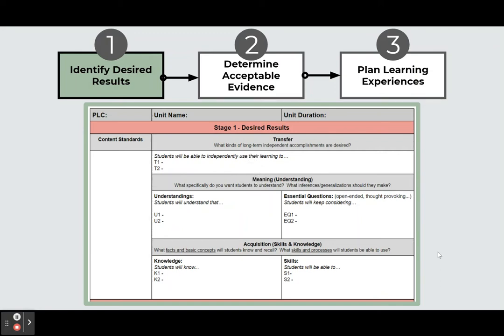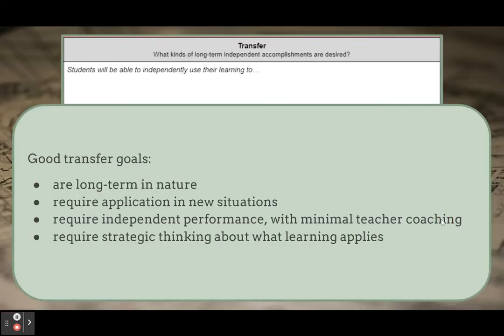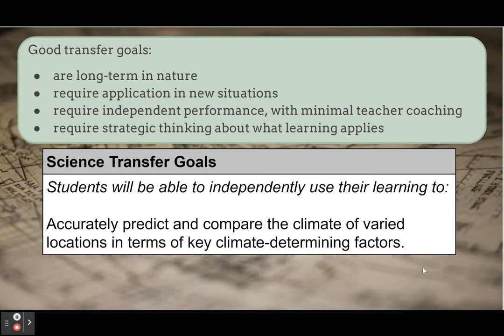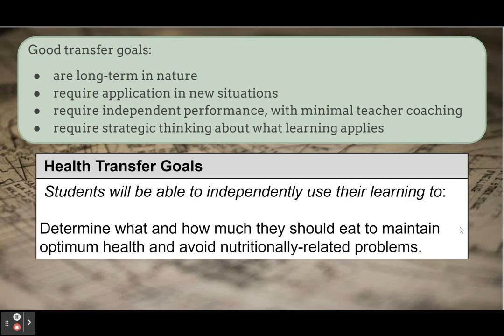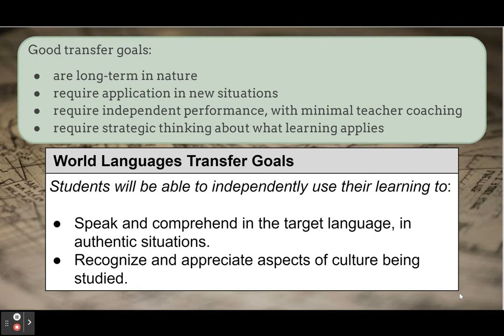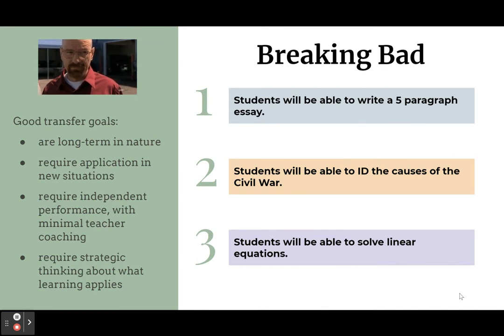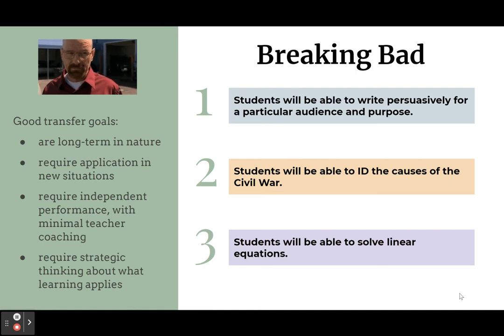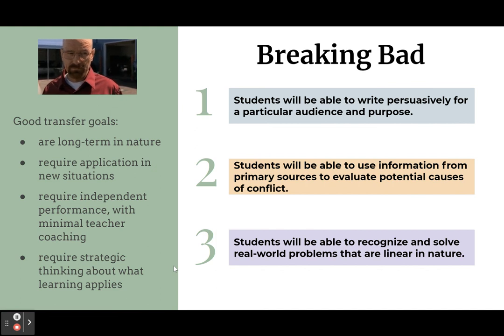UbD Deeper Dive Transfer Goals 1.2